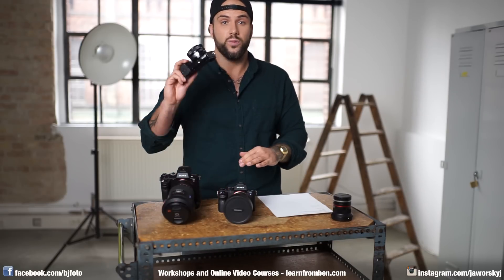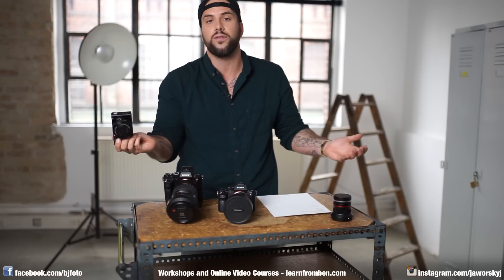BEST BEGINNER CAMERA? Sony a6000 My Opinion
Camera and Editt: R.R.Rolle
Production and Direction: Benjamin Jaworskyj

MY LANDSCAPE PHOTOGRAPHY EQUIPMENT